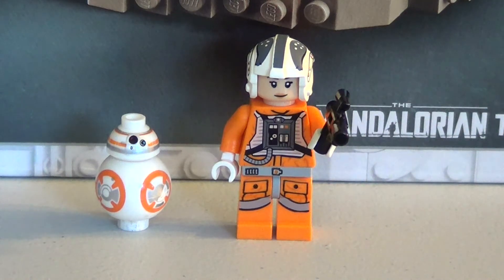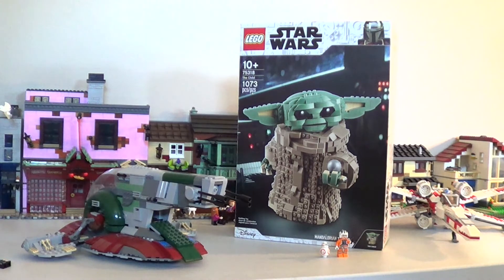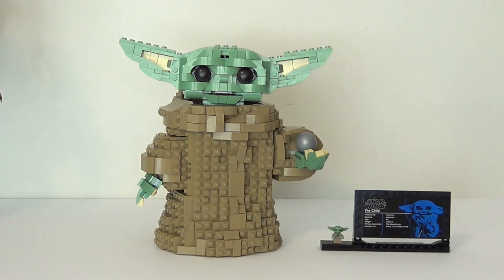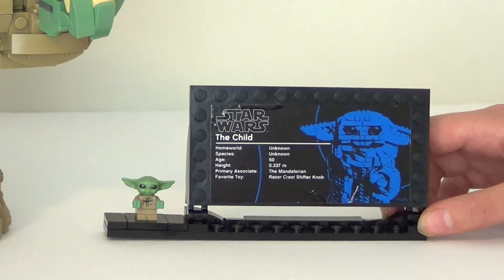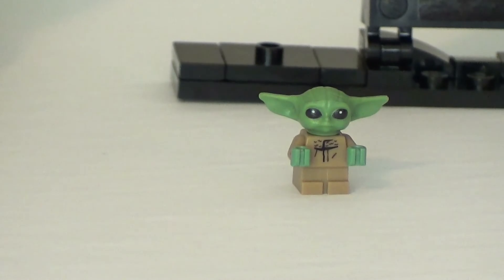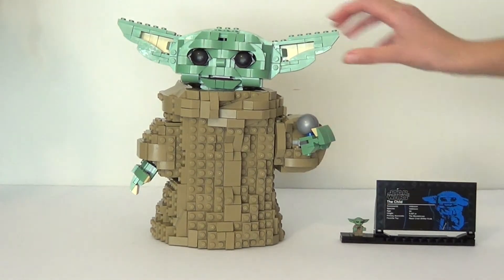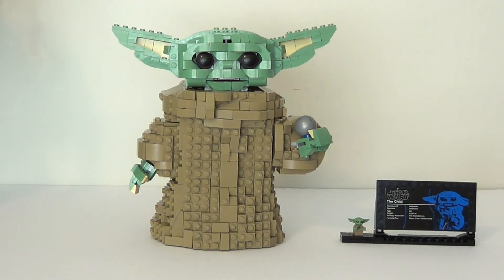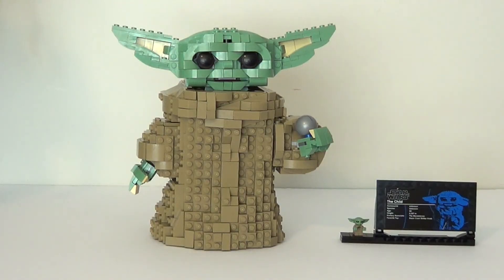LEGO Star Wars The Child (75318)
Join Brick Ninja as she opens up this super cute set LEGO Star Wars The Child set number 75318.

Turn the cuteness factor up to the max with this LEGO® Star Wars™ The Child (75318) set.  This popular character, also known as Baby Yoda or Grogu comes with posable head, ears and mouth for different expressions, plus the Child’s favorite toy – a gearshift knob.